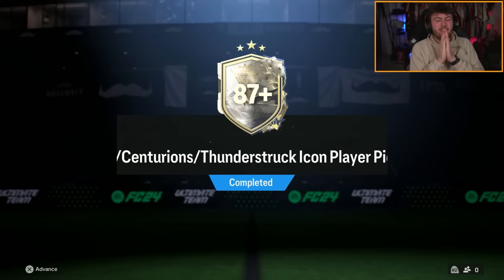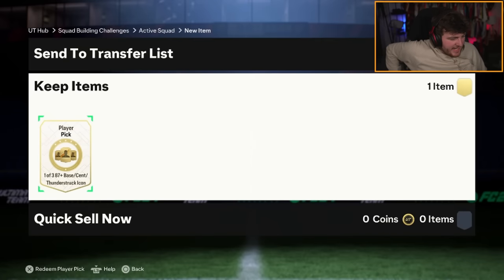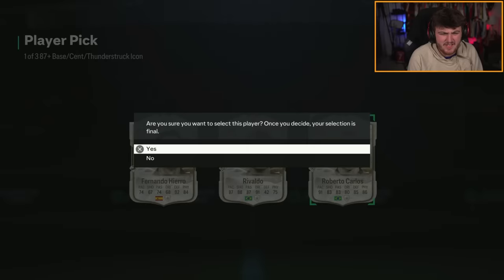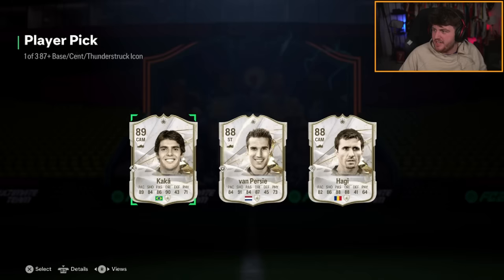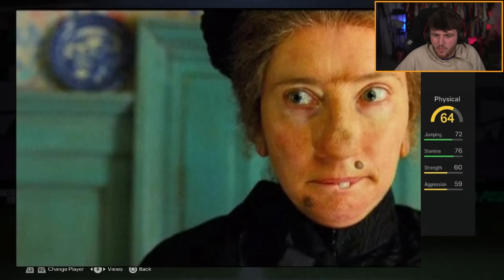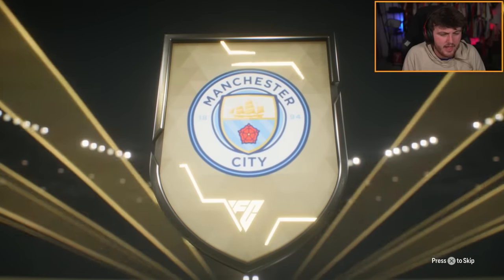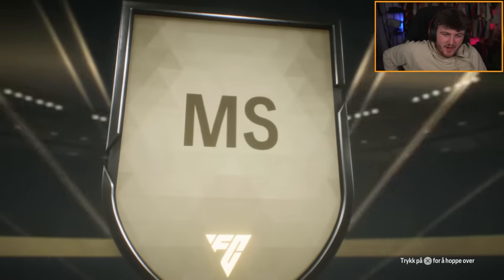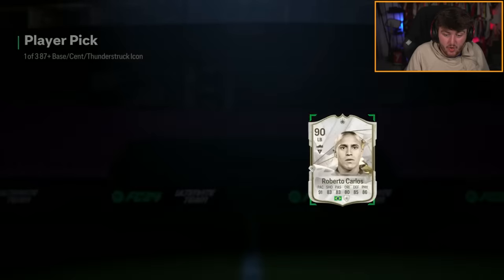30x 87+ BASE/CENTURIONS/THUNDERSTRUCK ICON PICKS!